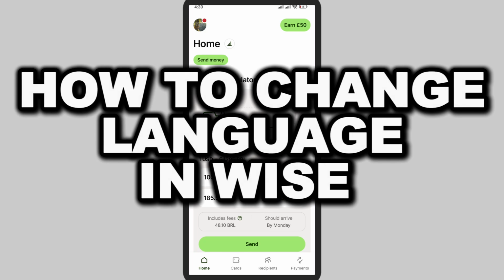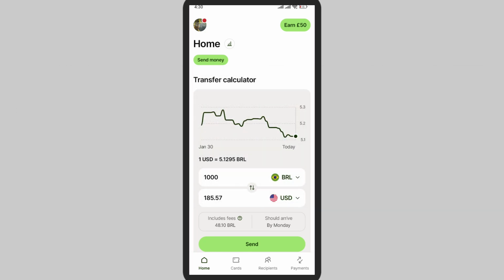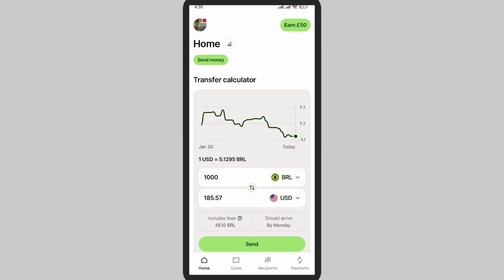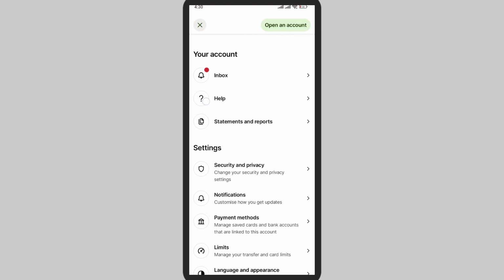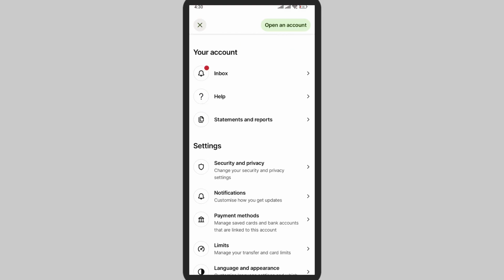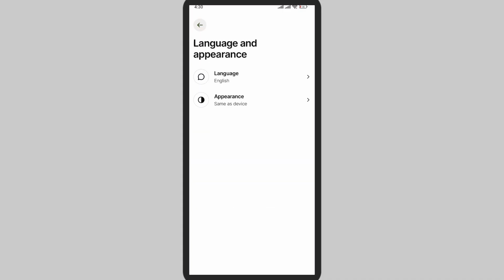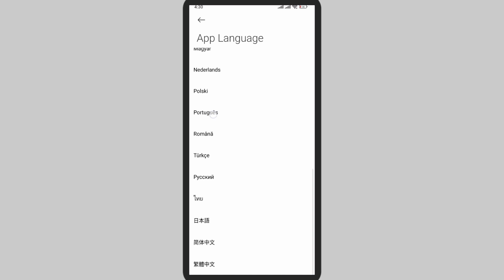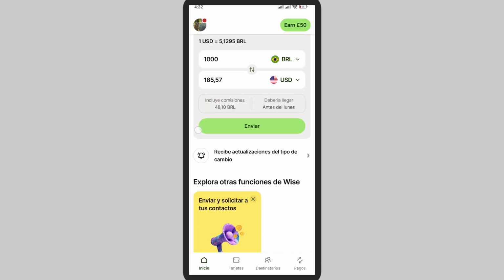How to Change Language in Wise 2026?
Easily switch your app to your preferred language and make using Wise more comfortable with this simple step-by-step tutorial, this guide shows you exactly how to change language in the Wise app on your phone or desktop, where to find the language settings, and how to apply the changes instantly without affecting your account details or transactions, whether you want to use Wise in English, Nepali, or another supported language, this walkthrough will help you navigate the settings smoothly and avoid common mistakes, follow along to customize your Wise experience in just a few taps, if this video helps you, drop a comment below, don’t forget to like and subscribe for more Wise tutorials, and share this guide with anyone who uses Wise,